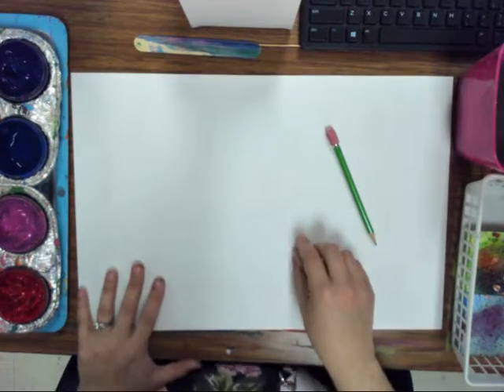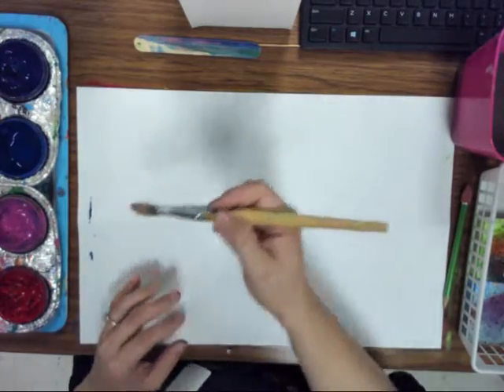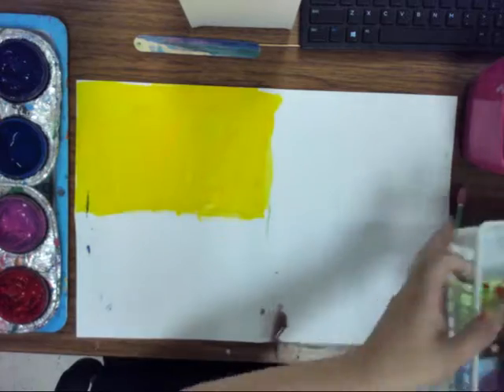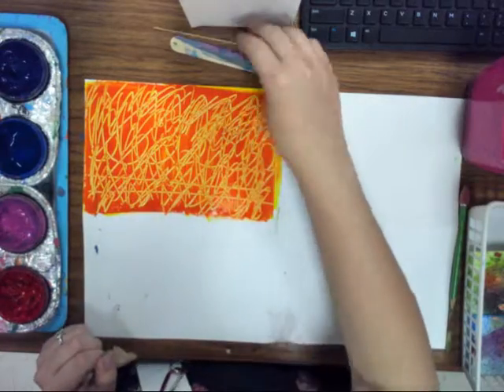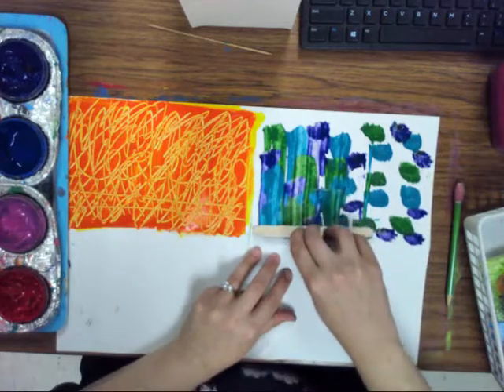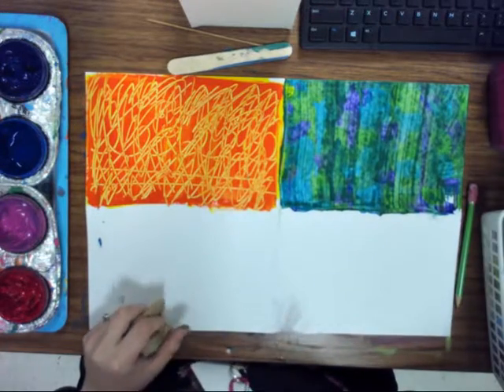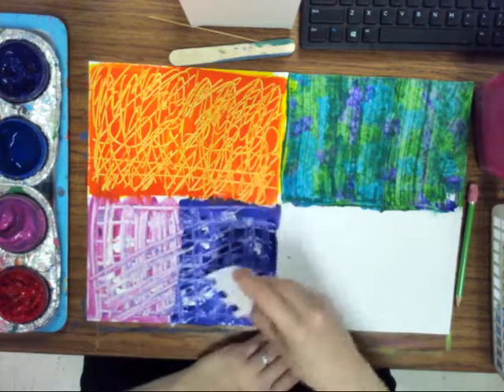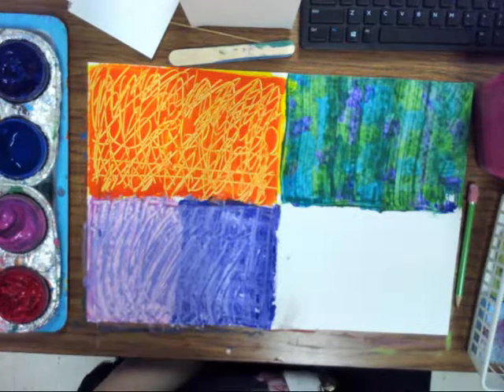Painted Paper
How to make 4 painted  paper designs with different scraping tools.